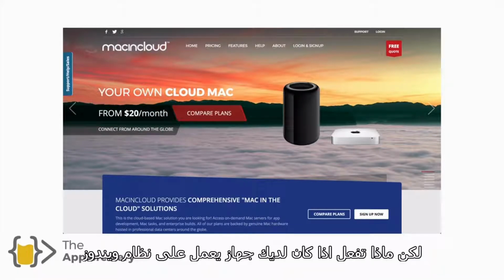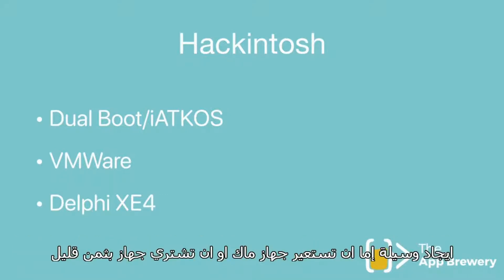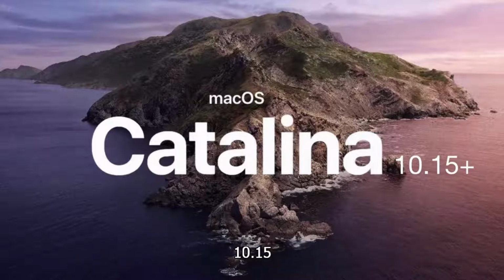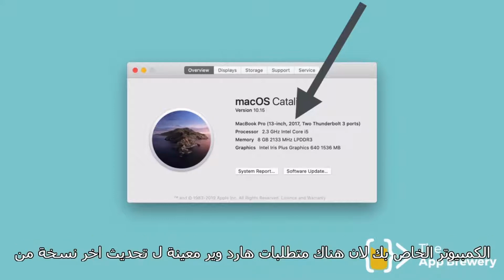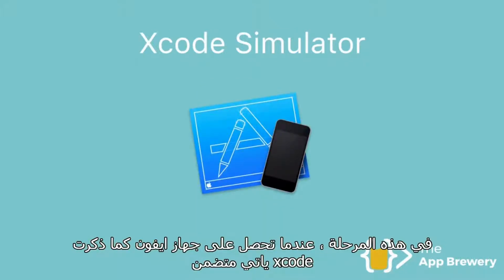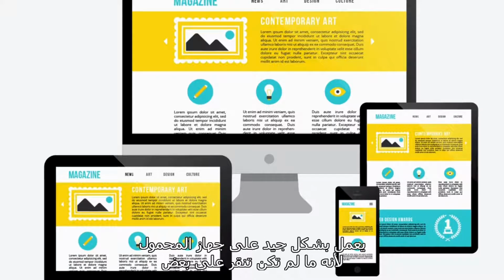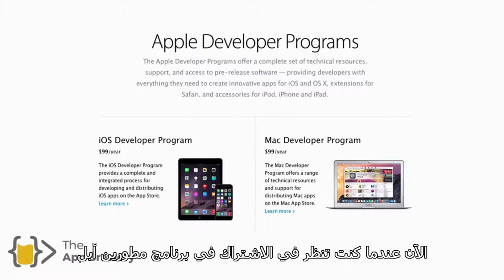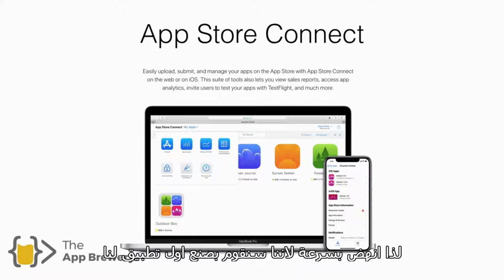كورس IOS 13 و Swift 5 المحاضرة 6 الموارد والمواد اللازمة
ارجوا الاشتراك وتفعيل زر الجرس ليصلك كل المحاضرات الجديدة لاننا سننزل بشلك يومي باذن الله
وارجو دعم القنا بالضغط على زر الاعجاب